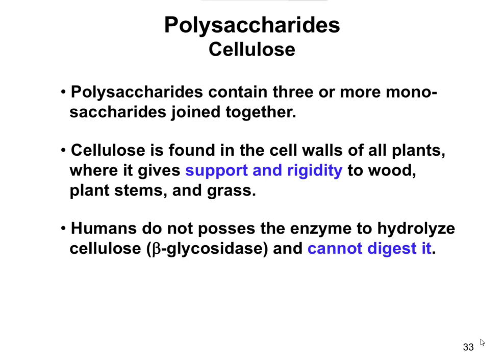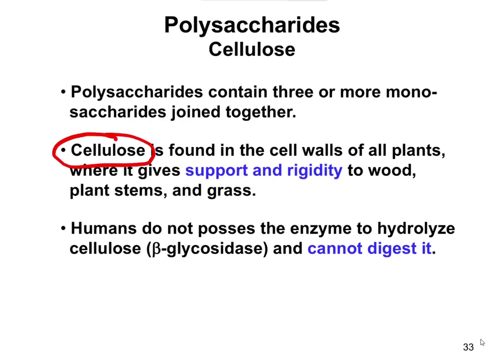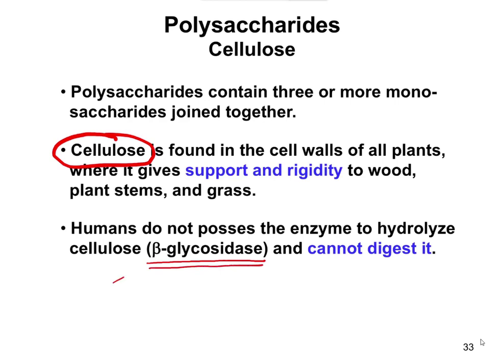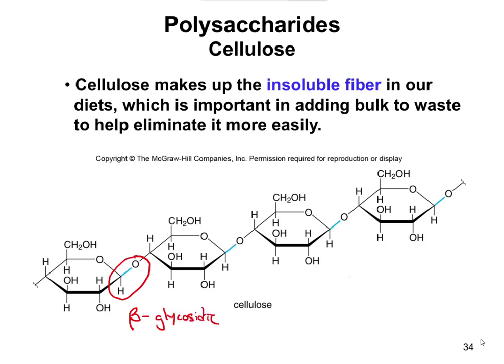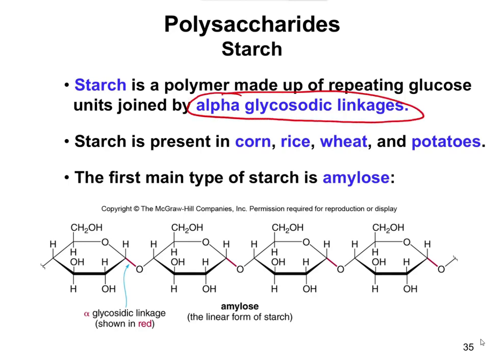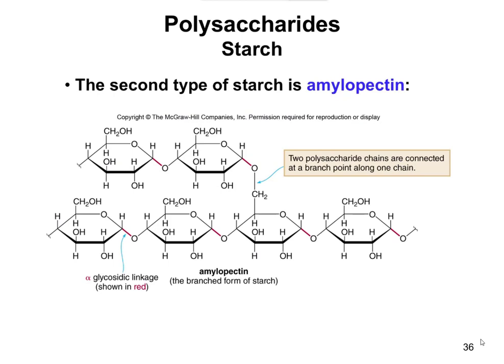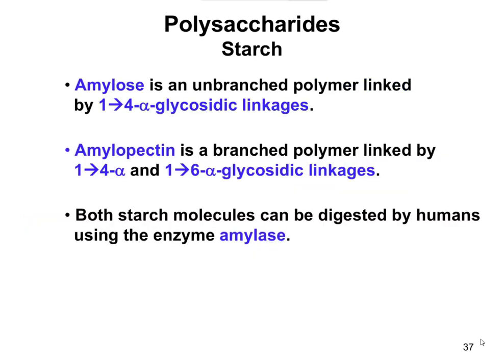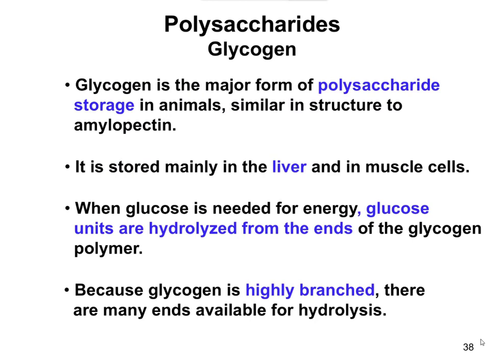Chapter 14.4 - Polysaccharides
Some general information about some polysaccharides, such as cellulose, amylose, and glycogen.